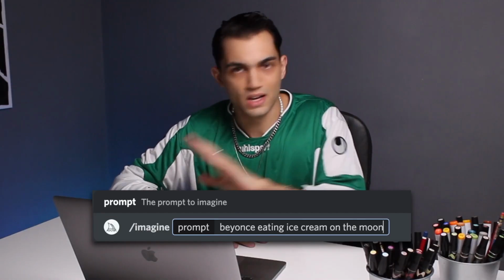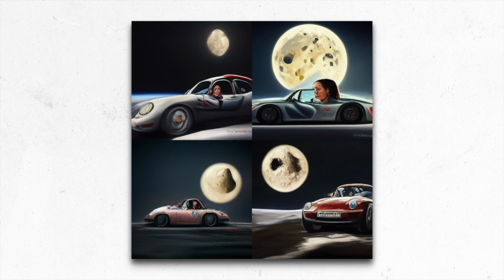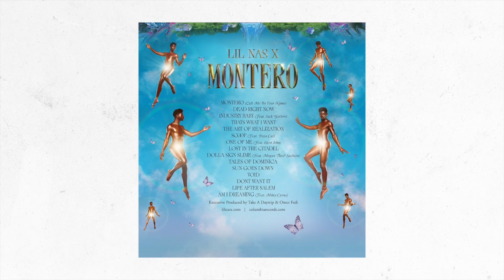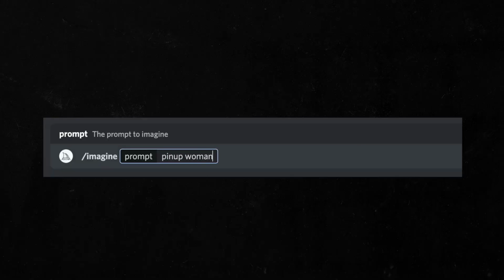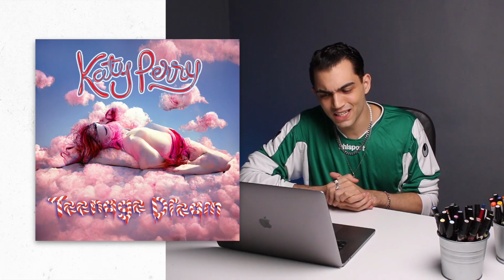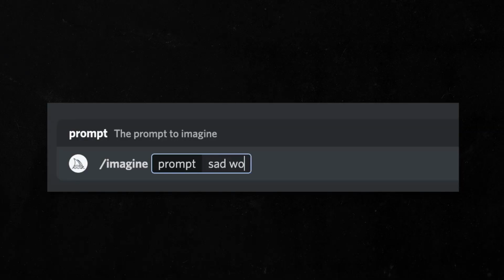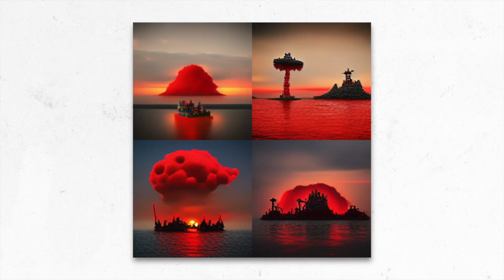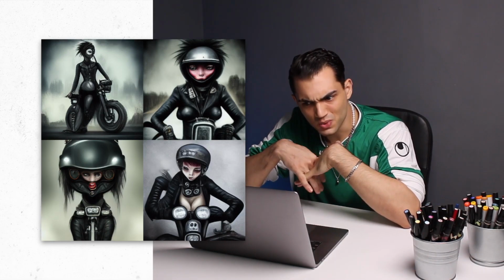CAN AI REIMAGINE FAMOUS ALBUM COVERS? 😳 (Midjourney)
They say the first kind of art A.I. will replace is album covers! SO... I put Artificial Intelligence to the test, and used Midjourney to reimagine Famous Album Covers!! It was a fun time. Let me know which one was your favorite!!!

xx
Marcel